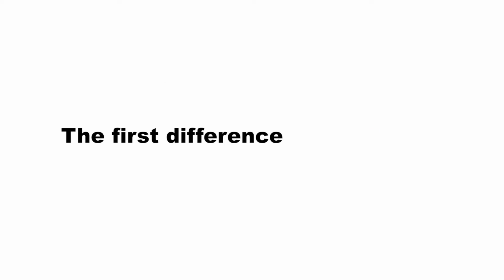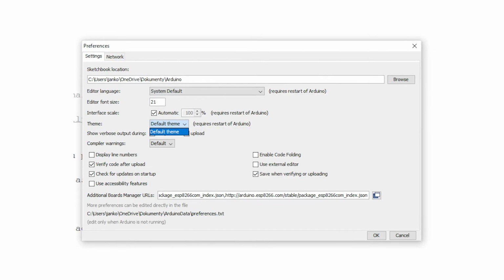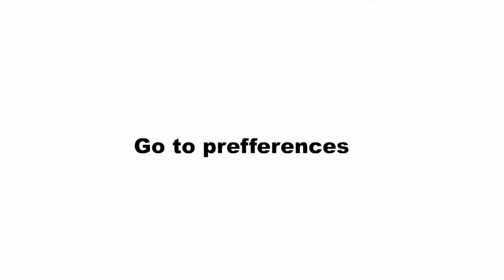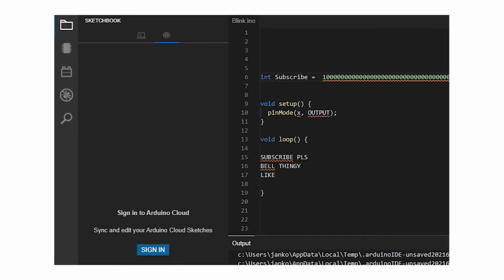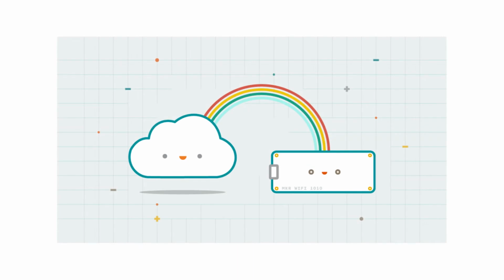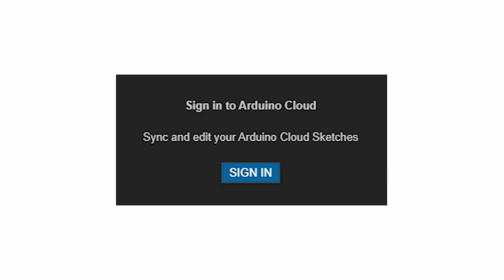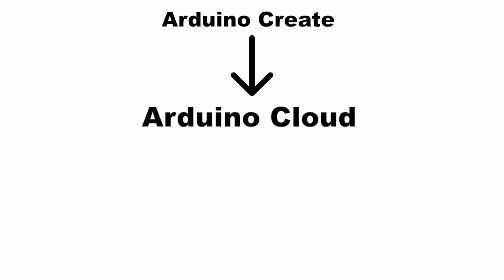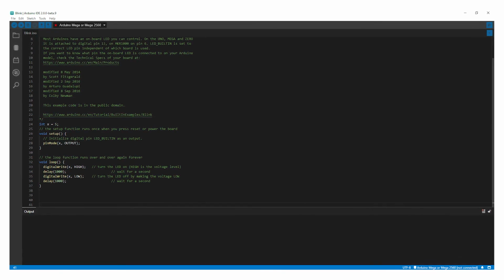NEW ARDUINO UPDATE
Hi
Today's video is about the new Arduino software - the Arduino V2.0
For great tutorials don't hesitate to visit TinkerCode.us. And if you need to find great quality hardware for learning Arduino